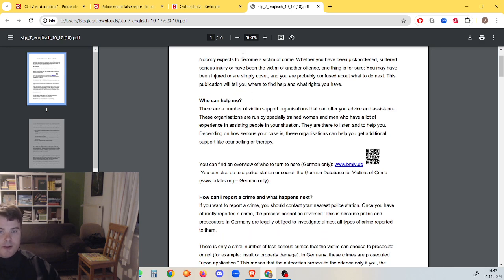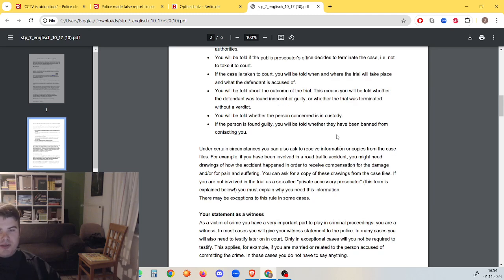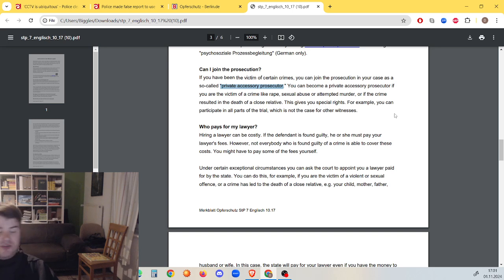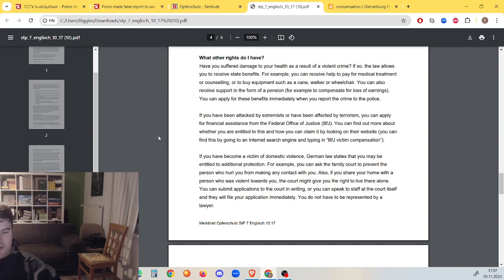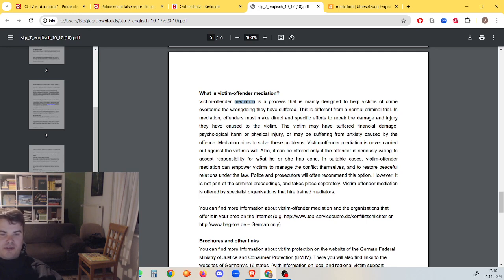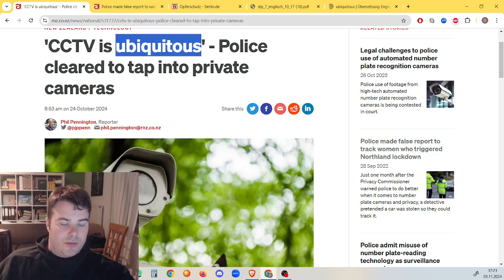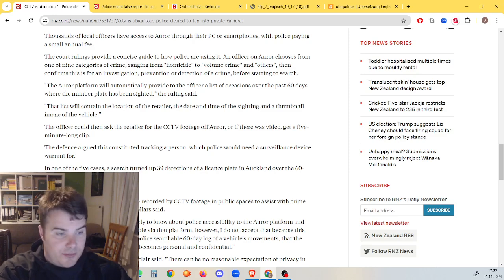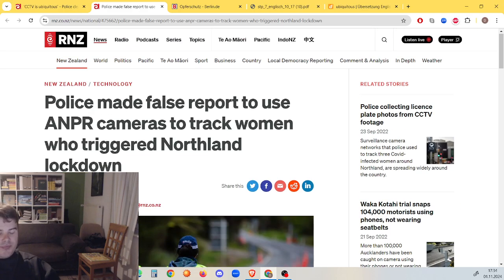Lesson four part three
Discussion of CCTV camera use in New Zealand and the use of the Opferschulzblatt by Police in Germany for various crimes.